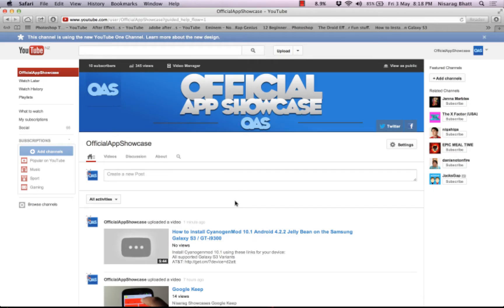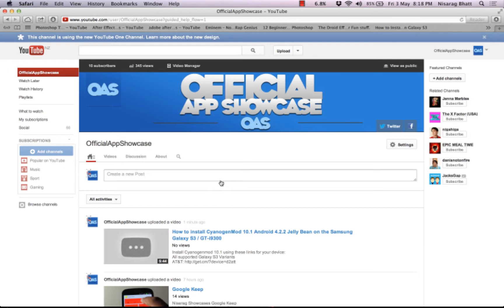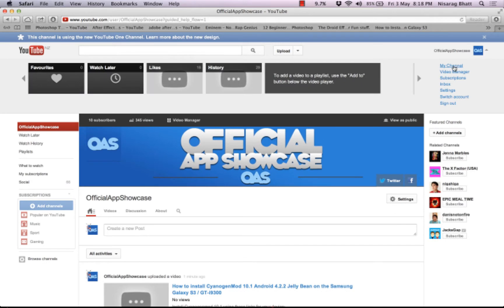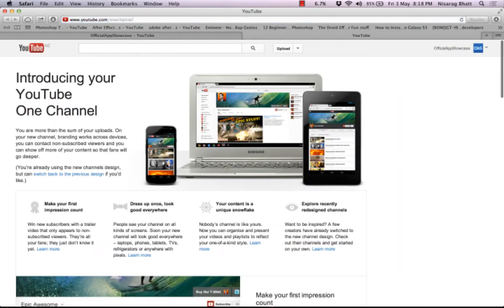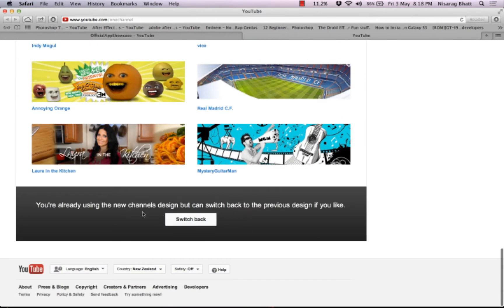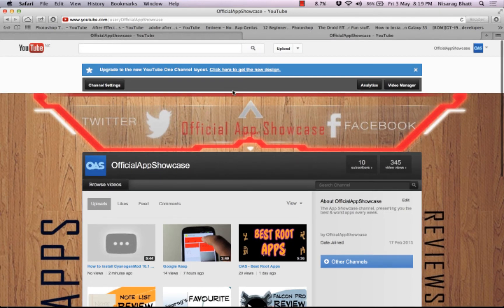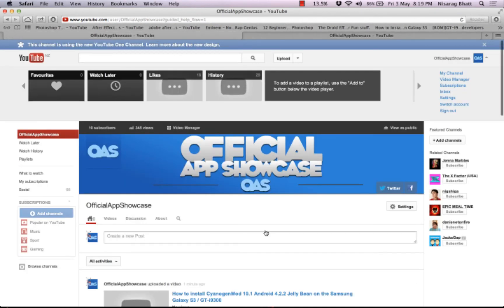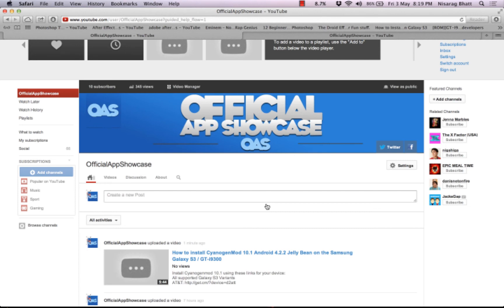How To Switch Back To The Old YouTube Layout! (May 2013)